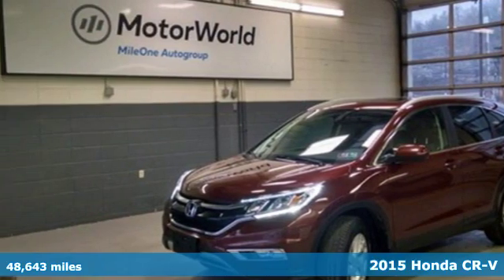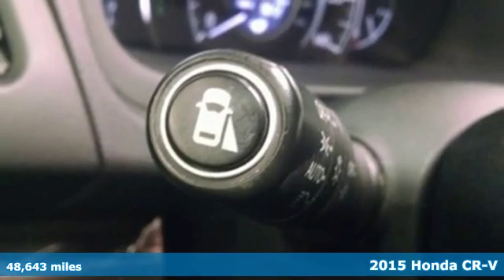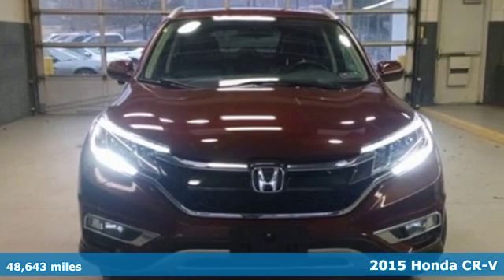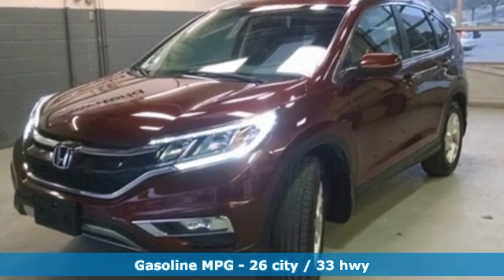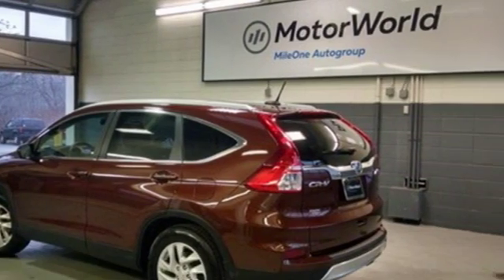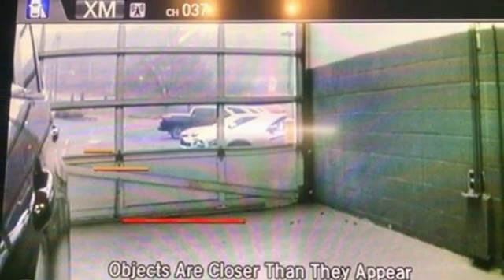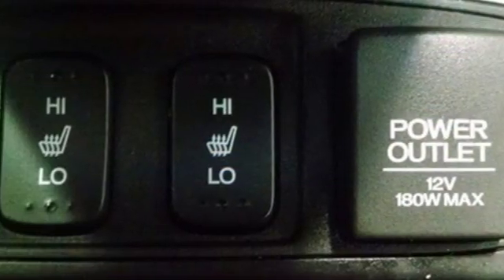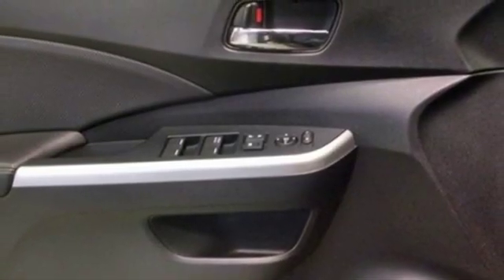Used 2015 Honda CR-V Wilkes-Barre PA Scranton, PA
Year: 2015
Make: Honda
Model: CR-V
Trim: EX-L
Engine: 2.4L I4 DOHC 16V i-VTEC
Transmission: CVT
Color: Red
Interior: Black
Mileage: 48643
Stock #: H44337A
VIN: 2HKRM4H74FH610211
Certified. Basque Red Pearl II AWD CVT 2.4L I4 DOHC 16V i-VTEC 1 OWNER VEHICLE, CLEAN CARFAX, ALLOY WHEELS, FOG LIGHTS, MOON ROOF, LEATHER, POWER SEAT, HEATED SEATS, BACKUP CAMERA, HONDALINK, BLUETOOTH WIRELESS, SIRIUS XM SATELLITE, CRUISE CONTROL, POWER WINDOWS, KEYLESS START, KEYLESS ENTRY, LANEWATCH, AWD.brbrRecent Arrival! Odometer is 5581 miles below market average! 26/33 City/Highway MPGbrbrCertification Program Details: Mile One Certified, this vehicle comes with a 12 month or 12,000 mile powertrain warranty. Buy with Confidence. Awards:br * 2015 KBB.com Brand Image Awardsbr2016 Kelley Blue Book Brand Image Awards are based on the Brand Watch(tm) study from Kelley Blue Book Market Intelligence. Award calculated among non-luxury shoppers. Kelley Blue Book is a registered trademark of Kelley Blue Book Co., Inc.brReviews:br * Exceptional fuel economy; abundant passenger and cargo room; nifty self-folding rear seats; appealing tech and safety features. Source: Edmundsbr * The Honda CR-V has a modern aerodynamic look, with sweeping lines, exciting body sculpting, and a dramatic profile. It has enough attitude and ability to get you around town and then tackle the open road and the great outdoors. The CR-V comes equipped with a 2.4-Liter i-VTEC 4-Cylinder engine with 185hp and a Continuously Variable Transmission. It has a rigid unit-body structure, coupled with taut suspension tuning, which give it impressive handling characteristics. For ultimate 4-season security, the CR-V is available with Honda's Real Time All-Wheel Drive with Intelligent Control System that smoothes out initial acceleration and can transfer up to 100% of torque to the rear wheels. The CR-V is very fuel-efficient and can get up to an EPA estimated 34 MPG Highway when in two-wheel drive. Hit the green ECON button, and the vehicle makes adjustments to its systems so they can be more efficient. Then you get feedback as you drive from Eco Assist to let you know how efficient your driving is. Honda has placed bars around the speedometer, and the longer you keep them in the green, the farther you can go on a tank of gas. The 5-passenger CR-V is extremely roomy inside, with a rear seat that accommodates adults and a proper-sized cargo area. Special attention is paid to driver comfort, with supportive front seats that flank an accommodating center console punctuated by two big cup holders. A large covered center stow bin houses USB and auxiliary inputs as well as a 12-volt power point. Available lane keeping assist and adaptive cruise control add to assisted features. Finally, its large single-piece liftgate, coupled with a significantly lower lift-over height, eases loading and unloading chores. Source: The Manufacturer Summarybr * * Winner, 2015 Kelley Blue Book Best Buy Award among small SUVs * Excellent resale value * High fuel efficiency * Easy-driving, car-like manners * Impressively large and useful interior Source: KBB.combrbrbr*Your additional costs are sales tax, tag and title fees for the state in which the vehicle will be registered, any dealer-installed options (if applicable) and a $389 Pennsylvania dealer processing fee. Prices are subject to change, and prior sales are excluded from these offers. While every reasonable effort is made to ensure the accuracy of this information, we are not responsible for any errors or omissions contained on these pages. Please verify any information in question with the dealer.

Address:
150 Motorworld Drive